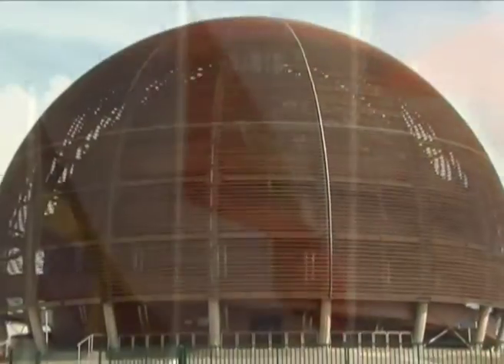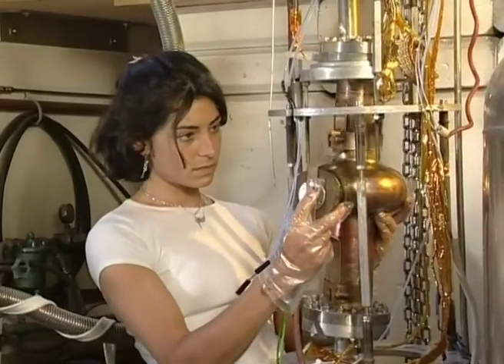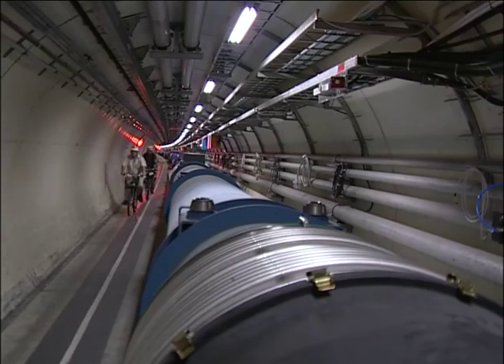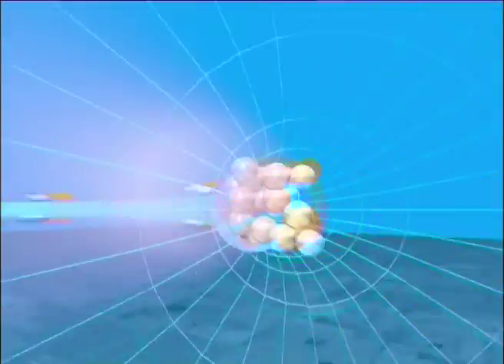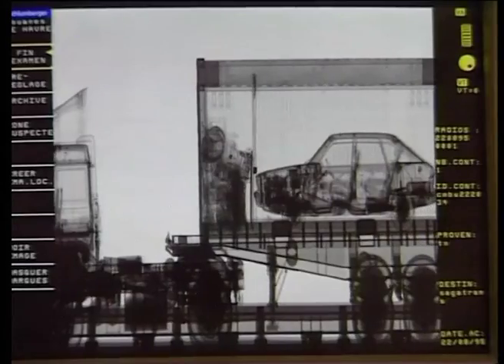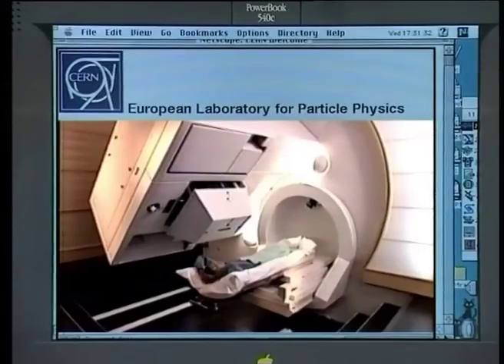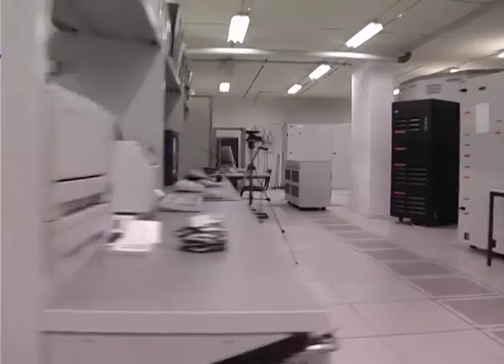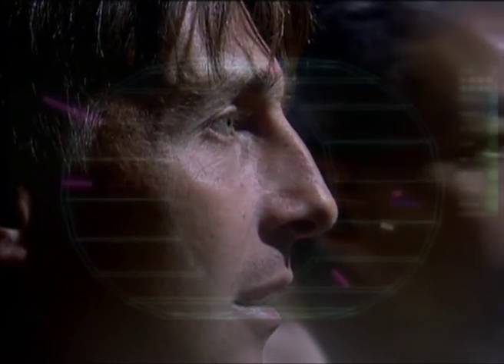CERN in 3 minutes: an introduction to CERN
Produced by: CERN MultiMedia productions
3 min. / 01 Sep 2006 / CERN Copyright